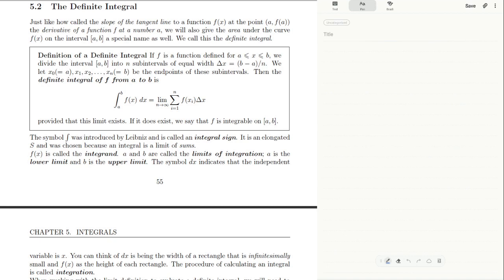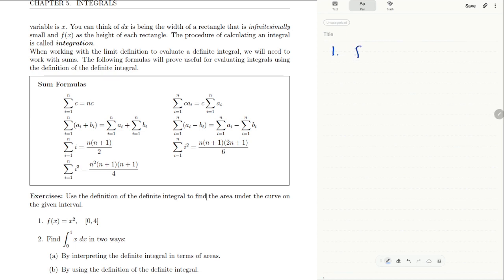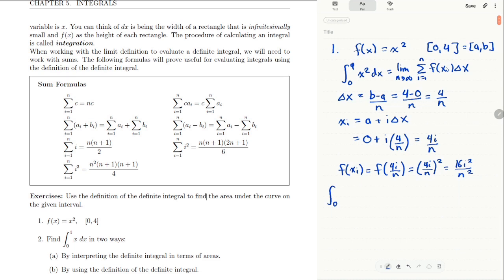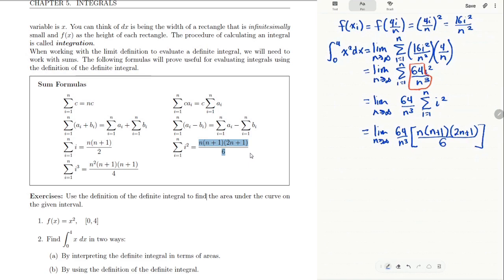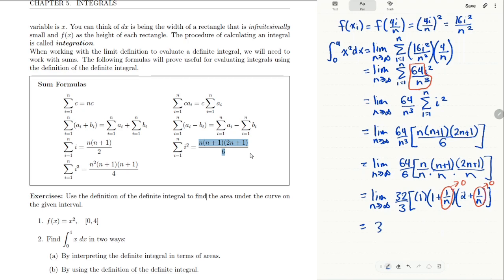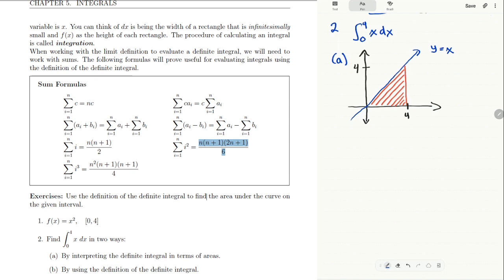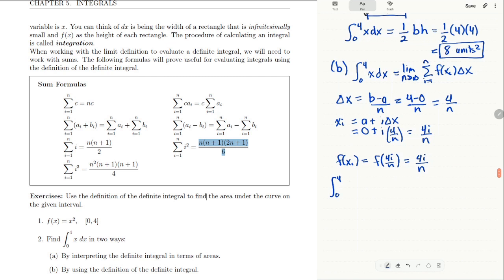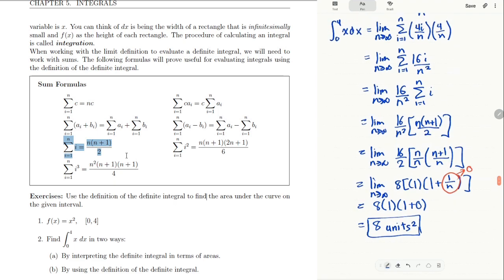Math 202 Video 27: The Definite Integral